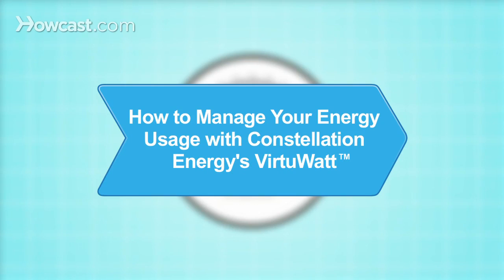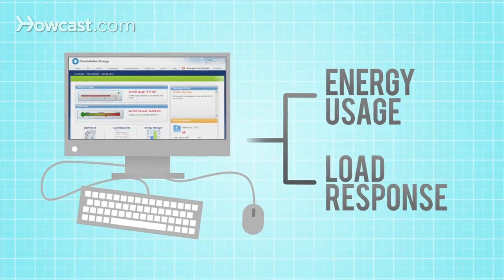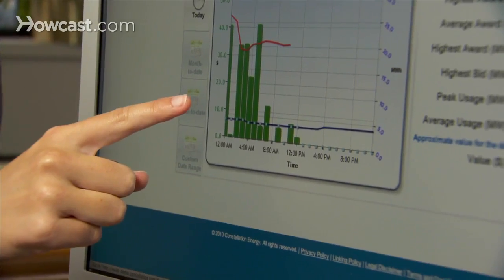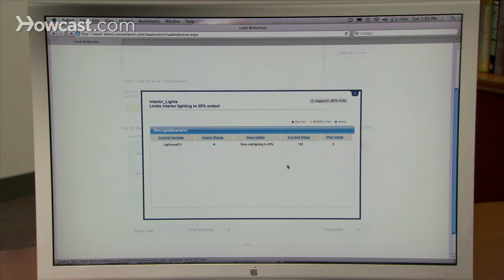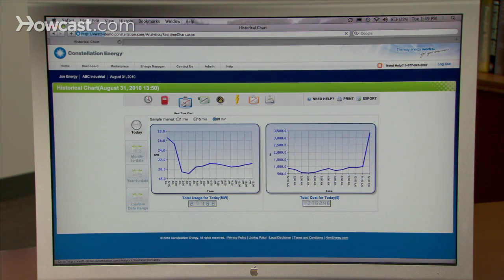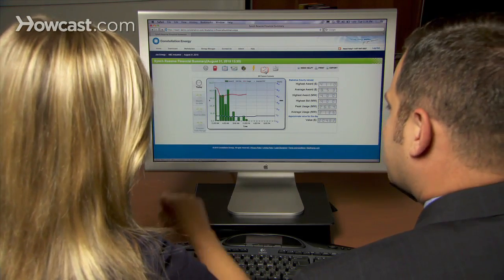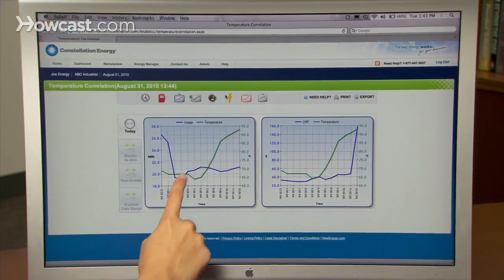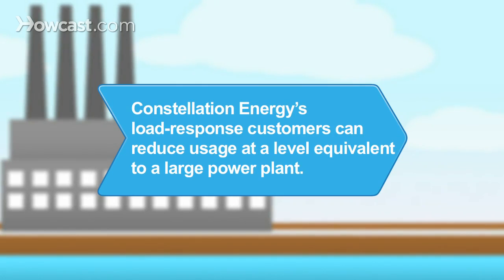How to Manage Your Energy Usage with Constellation Energy VirtuWatt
Step 1: Understand what VirtuWatt is
Understand what VirtuWatt is: a unique application that leverages cutting-edge technology to manage your energy usage and load-response programs. The country’s electrical grids are managed by independent system operators -- ISOs -- and regional transmission organizations -- RTOs -- that offer compensation for agreeing to reduce power usage during periods of peak demand. VirtuWatt helps energy users optimize their participation in these programs. With VirtuWatt, you can connect directly to your electric meter, your building’s automation system and the grid operator or utility with one, user-friendly interface.

Step 2: Know what it offers
Know what VirtuWatt offers: real-time information about your power usage, energy pricing data to help you calculate costs and make educated curtailment decisions, and the ability to cut your usage instantly if needed -- even if no personnel are on-site. VirtuWatt also allows you to manage your load-response program directly with the grid operator or utility.

Step 3: Know how it works
Know how VirtuWatt works: Constellation provides commercial and industrial electricity customers with hardware that monitors their energy usage in real time, and helps them program preset, automated energy-cutting scenarios -- eliminating the manual processes traditionally used by electricity companies to participate in load-response programs. And by linking you to your grid operator with a simple interface, bidding load into your available programs is a quick and easy process.

Tip
VirtuWatt is also available as an app for the iPhone and other smartphones, so you can access critical energy data and manage your power strategy anywhere.

Step 4: Recognize monetary benefits
Recognize VirtuWatt's monetary benefits: providing immediate usage data -- previously available only through monthly billing statements -- lets you pinpoint the best times to shift operations to lower-cost energy periods, scale back consumption while maintaining operations, or be "on call" to shed power for financial incentives.

Step 5: Make smarter bids
Make educated bids: VirtuWatt users can achieve better financial returns by basing their bids on the most accurate information available. VirtuWatt's bidding tools simplify the decision process by letting you select market auction and region, view regional accounts, input minimum bid price for load curtailment, bid up to 7 days in advance, and track bid status and history.

Tip
Facilities that can affect their load profile through load shifting, such as pre-cooling or other techniques, can reduce costs by responding to day-ahead or real-time pricing information.

Step 6: Feel the power
Feel the power: VirtuWatt's game-changing technology lets commercial and industrial power users take advantage of the full benefits of demand response programs in real time with just a single platform. With Virtuwatt, you have a tool to manage energy market fluctuations and the information you need to be proactive. So your company can manage cost and risk, automate the load-response process, and, without sacrificing productivity, take pressure off the grid and operate in a more sustainable fashion.

Constellation Energy’s load-response customers can reduce usage at a level equivalent to a large power plant. When demand is high, grid operators can call on customers to reduce usage instead of dispatching a power plant to generate more electricity.

Is Constellation energy Regulated
What does Constellation energy do
Does Constellation energy have a cancellation fee
Is Constellation energy a green compan